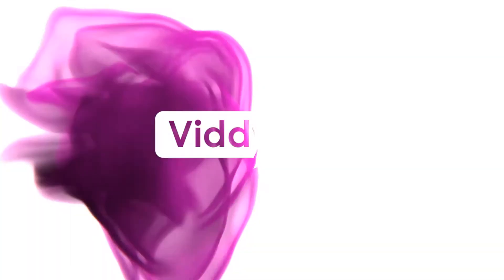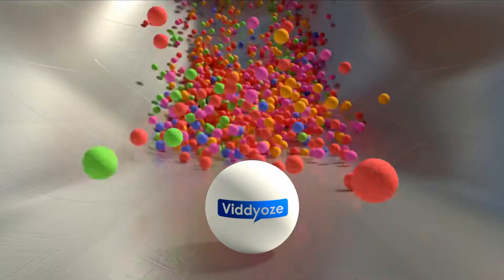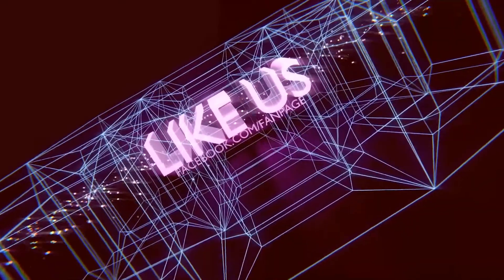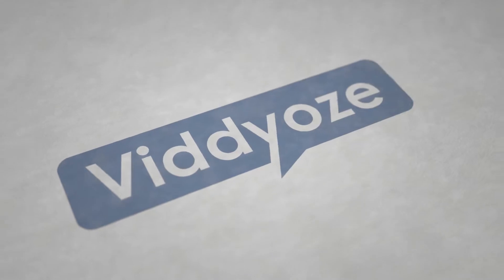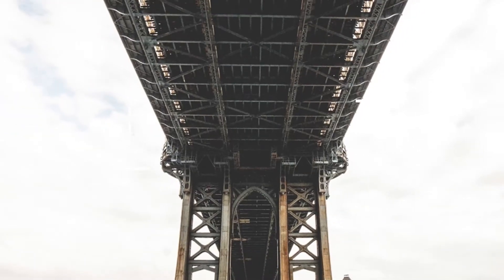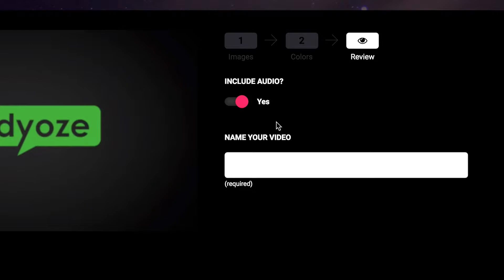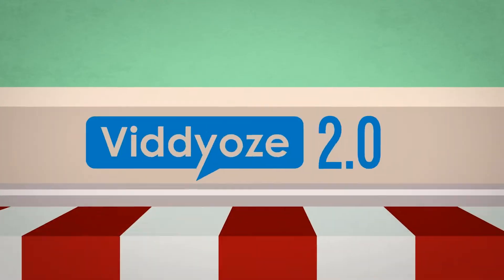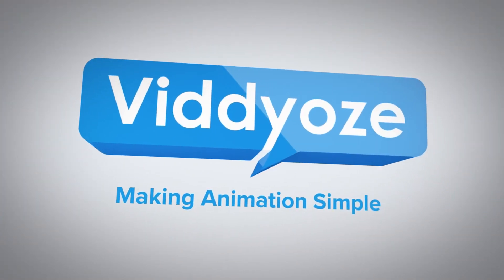Viddyoze 2 0 Viddyoze Commercial Review 2018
Final Chance To Get Viddyoze For A One-Time Price

Breathtaking Animations In 3 Clicks, With The World’s Easiest Full-Auto Video Animation Software!

Studio-Grade Intros, Outros CTAs, Logo Stings, Social Actions, And More...
All Done In The Cloud, So You Can Create From Anywhere

Over 70,000 People Use Viddyoze To Make Their Competition Cry.